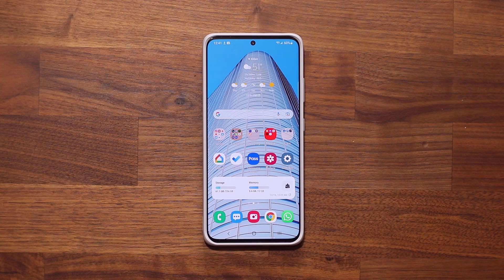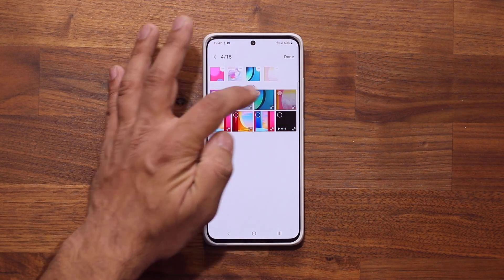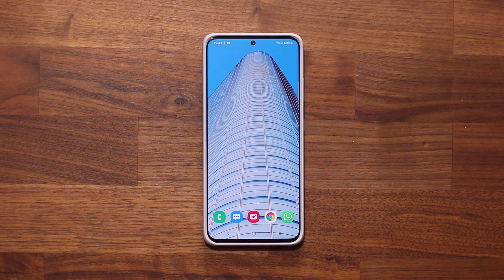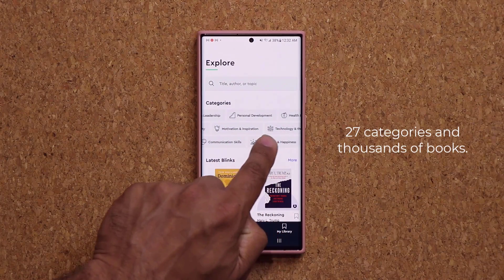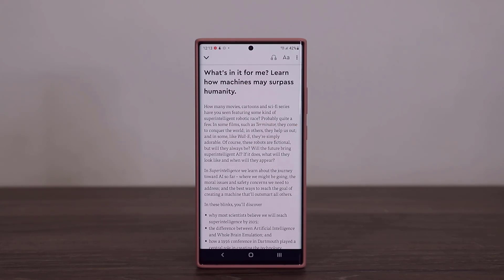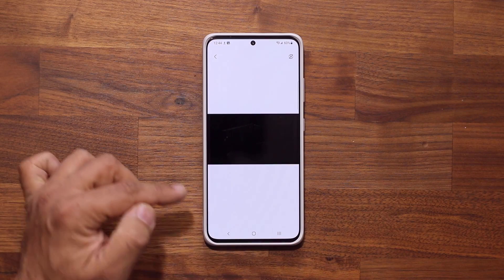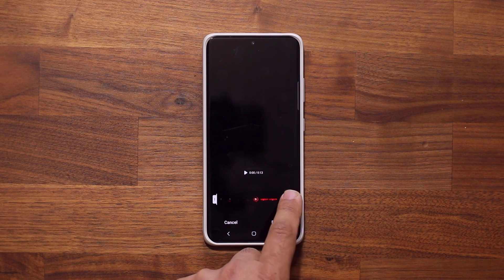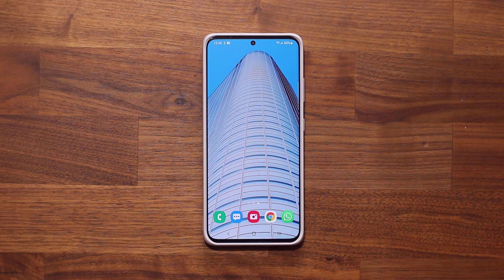2 Fantastic Features to Customize ANY Samsung Galaxy Smartphone!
are going to get unlimited access for 1 week to try out Blinkist.

In this video, we will share 2 fantastic features which allows you to customize your Samsung smartphone even further and makes it yours!

Companies can send product to the following address:

Attn: SAKITECH
135 S Springfield Rd. Unit 681